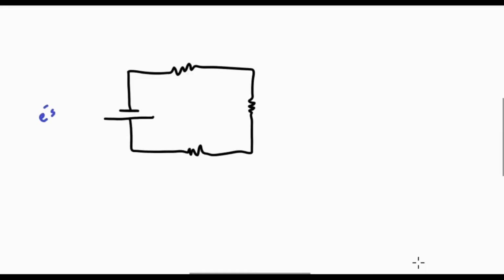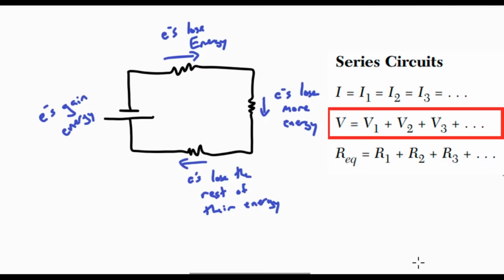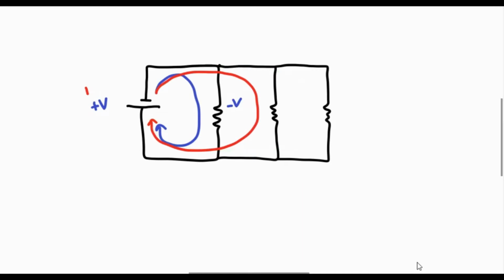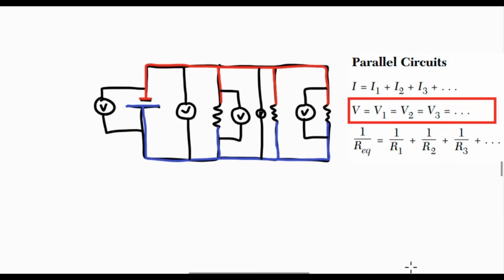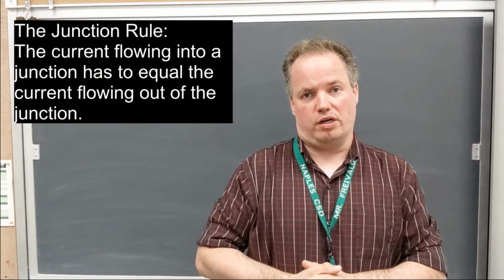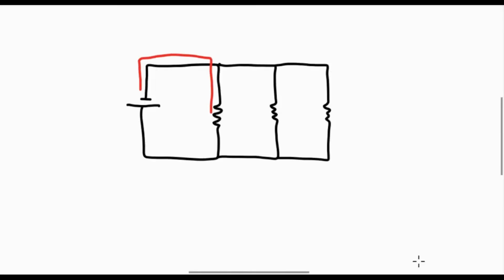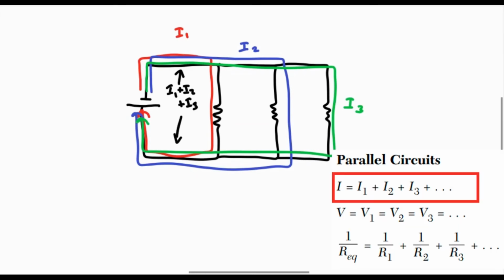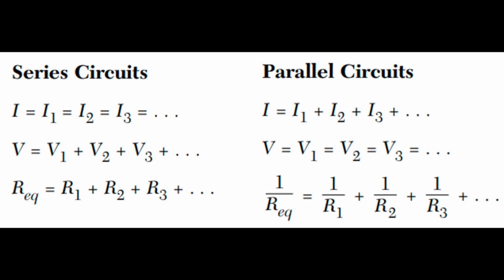Electrodynamics 7: Kirchhoff's Rules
Kirchhoff's Junction and Loop Rules are the mathematical foundation for what's going on in parallel and series circuits. This video explores what they mean, why they have to be true, and what we can do with them.

Teachers and students are free to use this video in any manner that enhances learning.